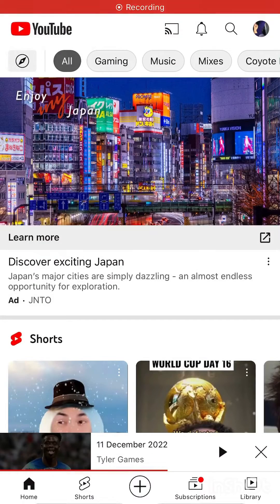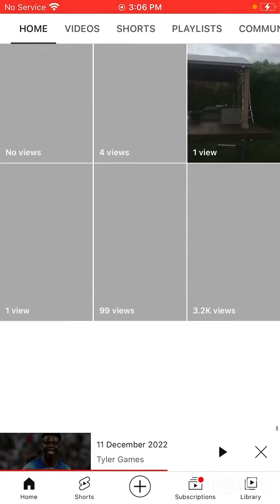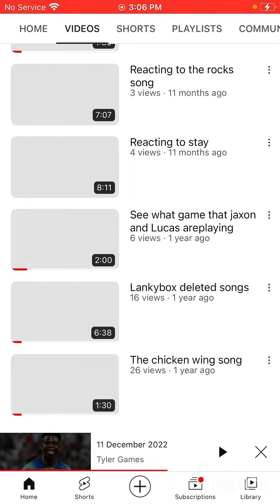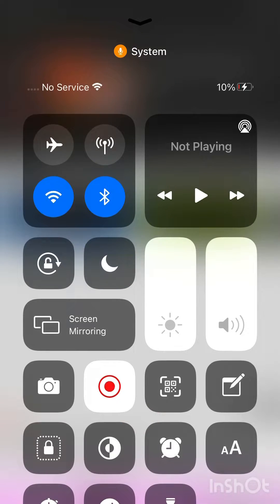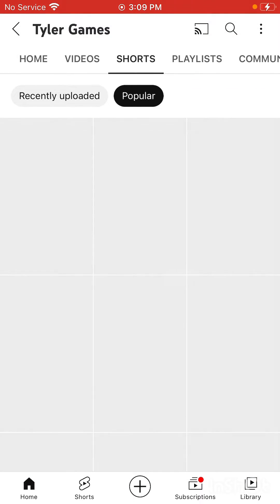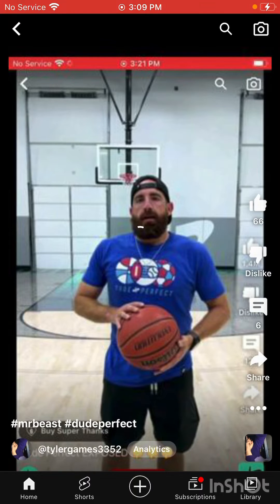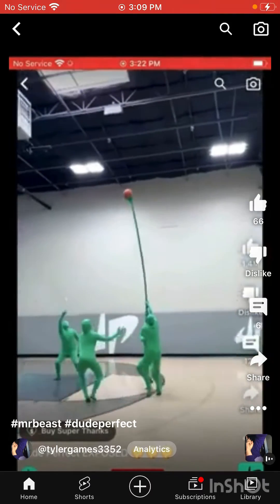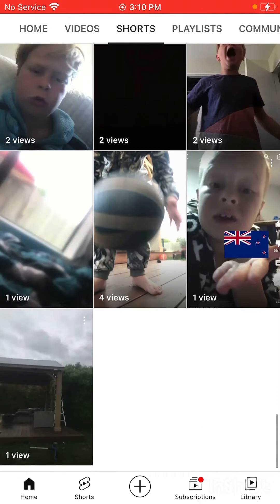11 December 2022